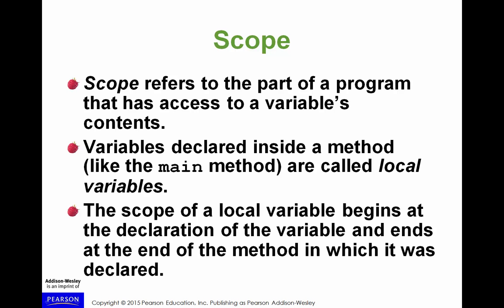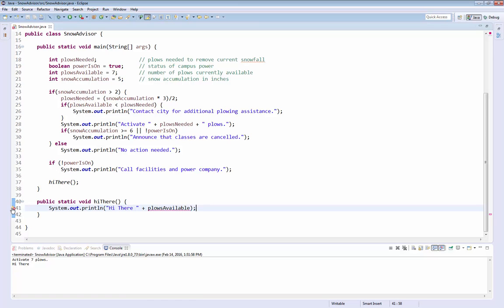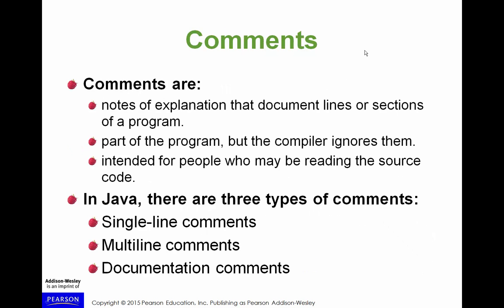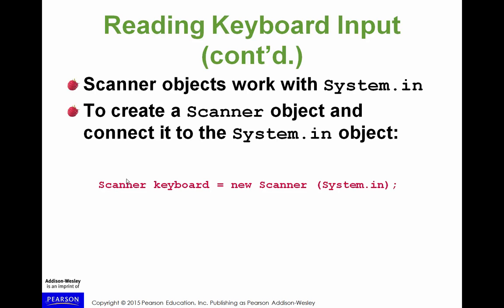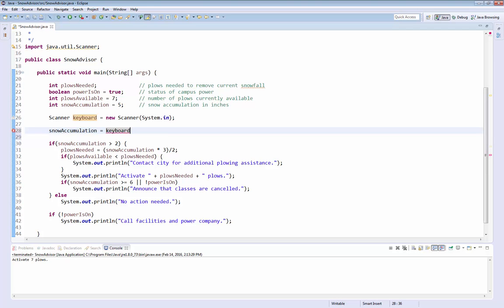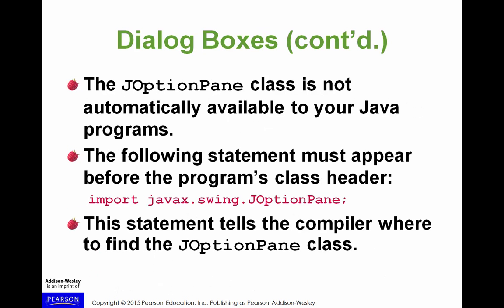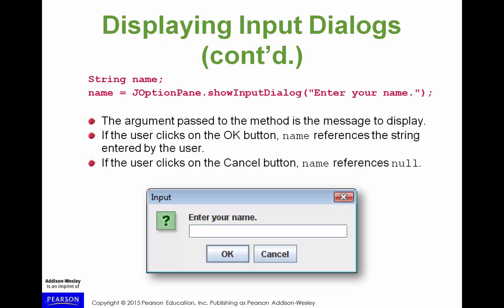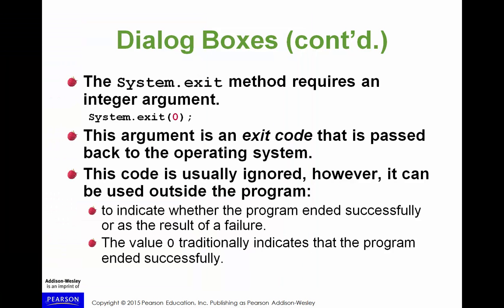Chapter 2 - Scope and User Input